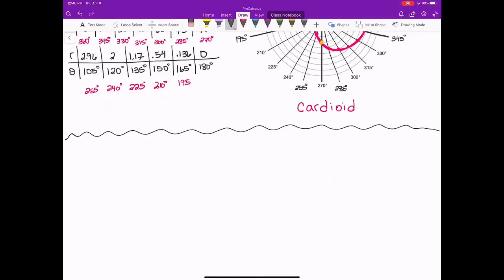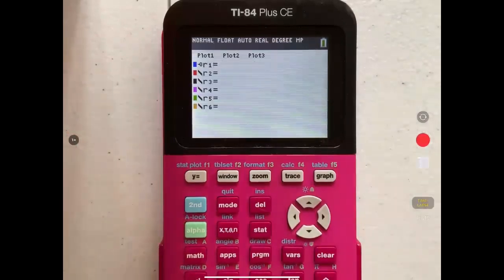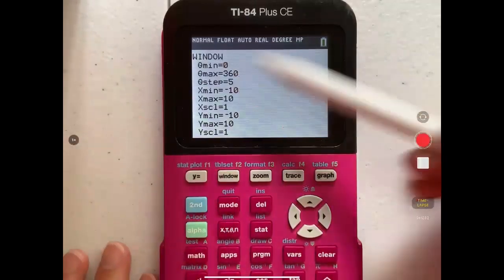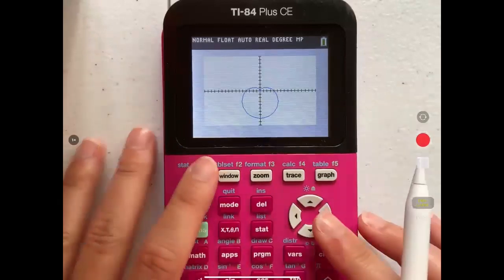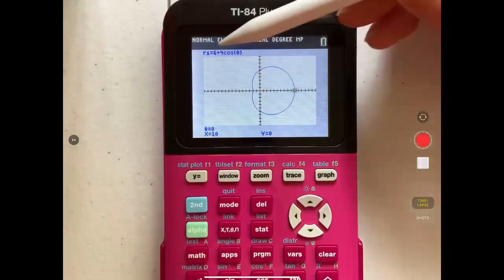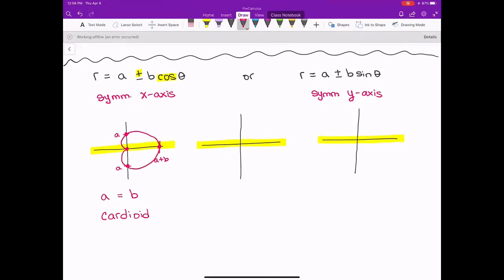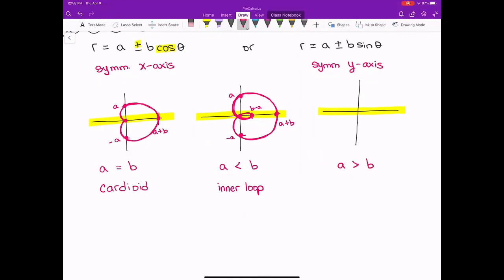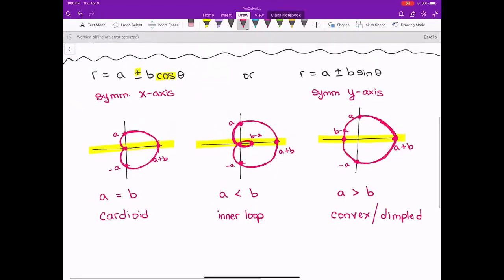Limacon Intro Part 2